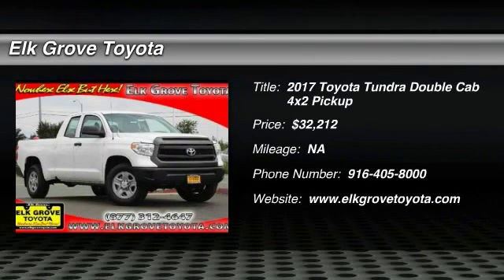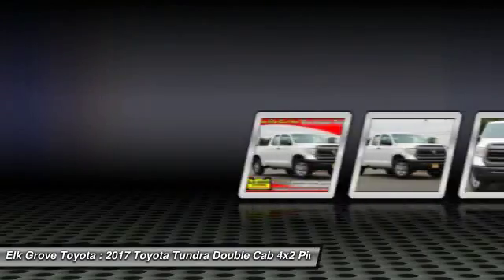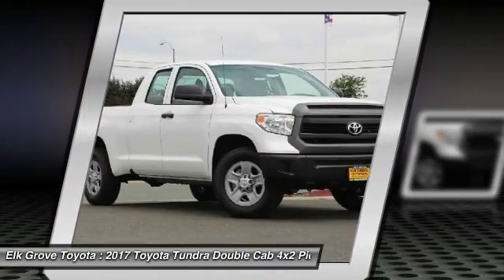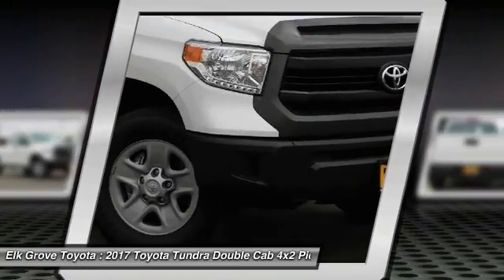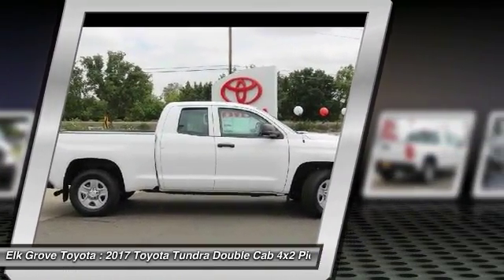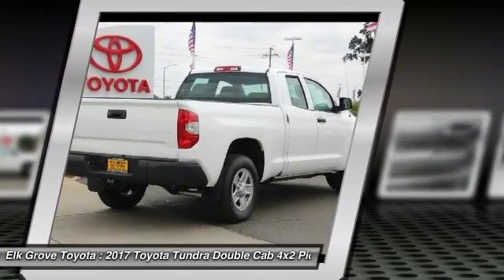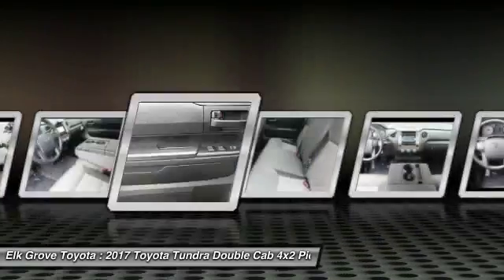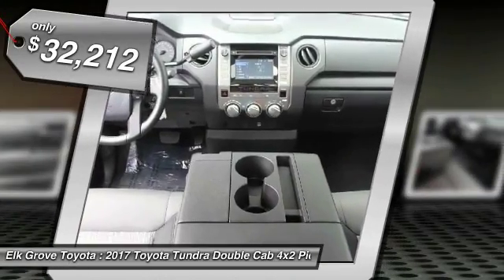2017 Toyota Tundra Double Cab 4x2 Elk Grove Toyota 116044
2017 Toyota Tundra Double Cab 4x2  - Stock#: 116044 - VIN#: 5TFRM5F19HX122058

Check out this 2017 Toyota Tundra Double Cab 4x2.   Featuring 6-speed Automatic transmission, it has 0 miles.  Contact the dealership today.